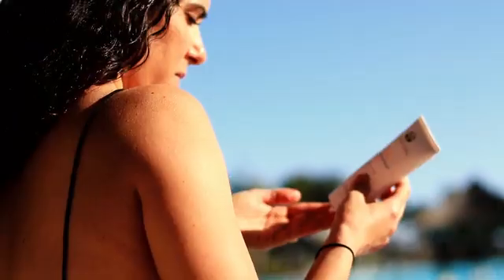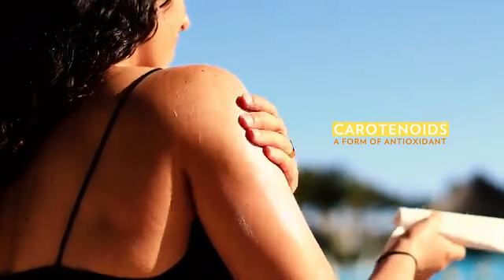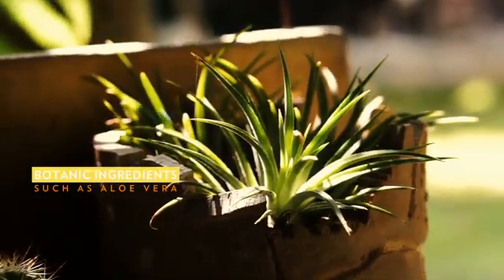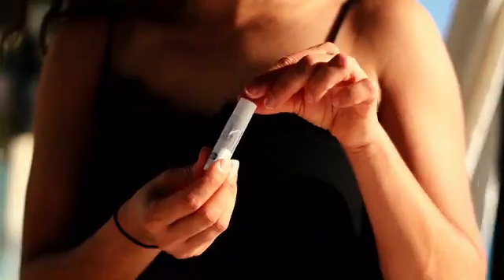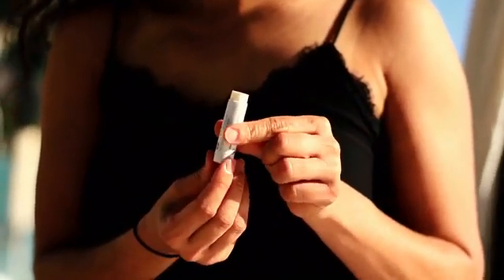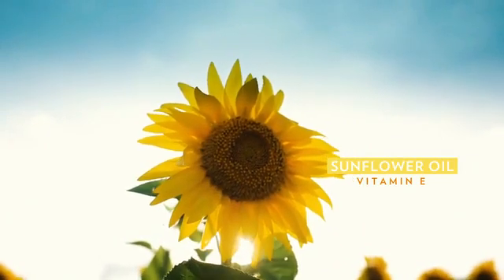Sunright Sunscreens Tutorial